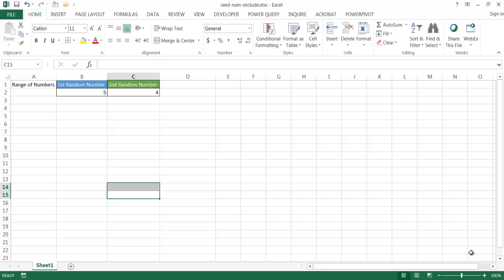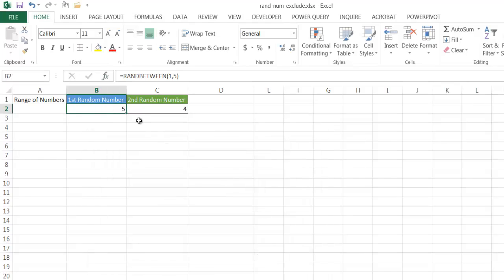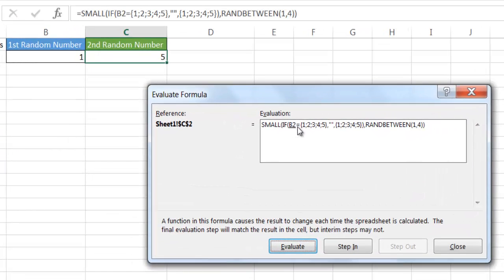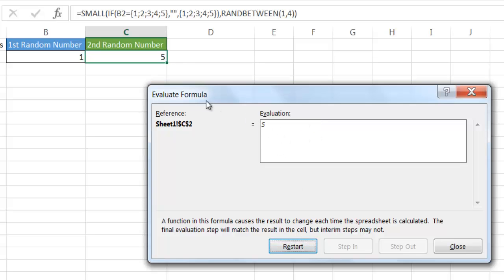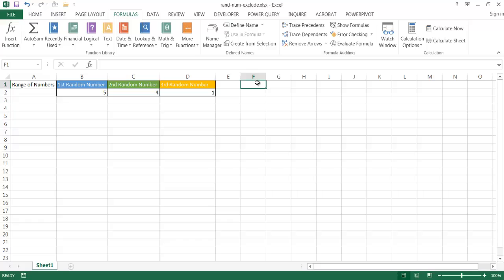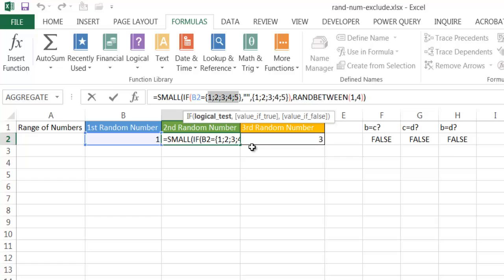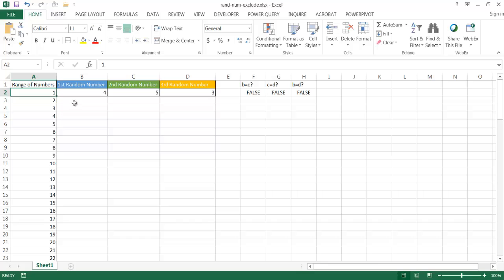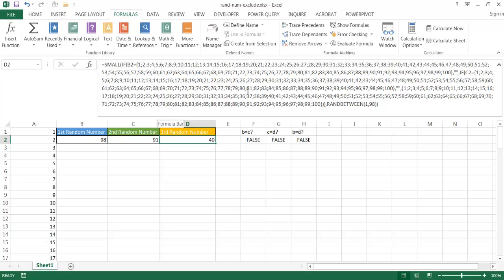Unique Number Generator: How to Create Non-Repeating Random Numbers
Discover how to create non-repeating random numbers in Excel in today's tutorial! This video is perfect for anyone looking to generate a clean, unique sequence of numbers for use in simulations, games, or random draws. We'll cover essential Excel functions and formulas that ensure no duplicates, providing you a reliable way to handle your data. Follow along as we break down the steps clearly, showing you exactly how to set up your spreadsheet for success. By the end of this video, you'll be equipped to use these techniques in your own projects with confidence. This video covers how to generate random numbers that don't repeat. Got this solution from mrexcel forum, tested it out and wanted to share.